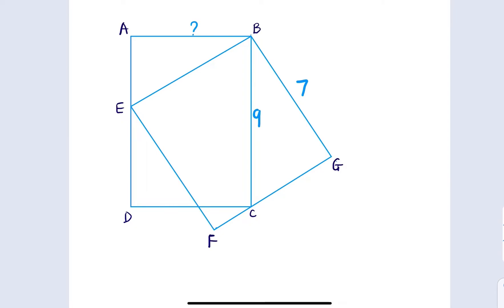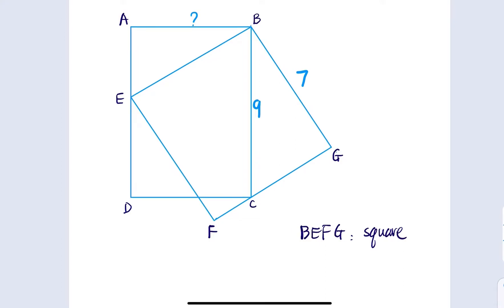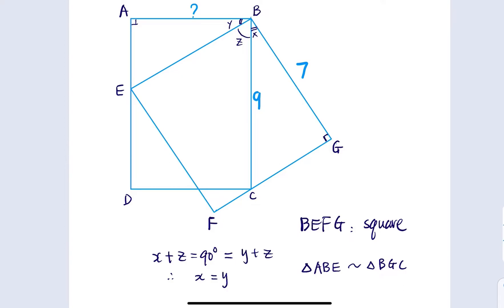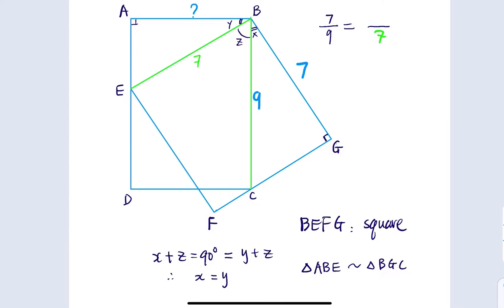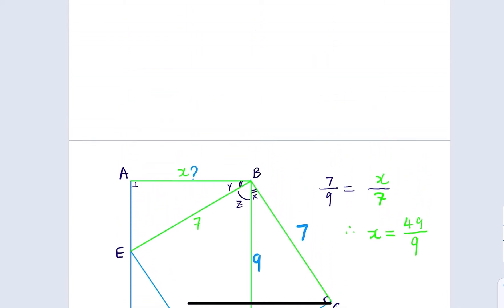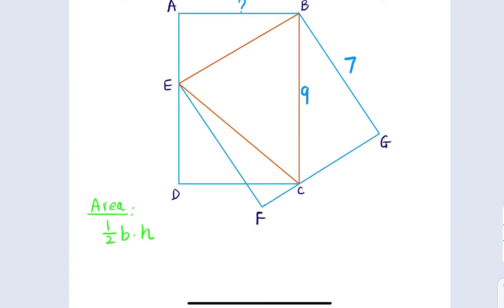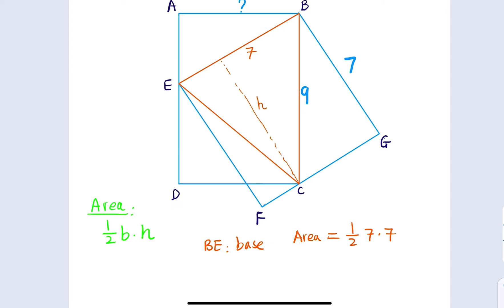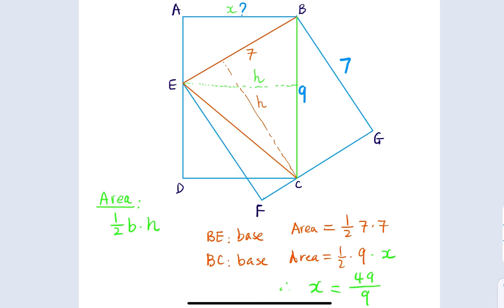Solve this geometry problem by only knowing area of a triangle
Most people would use similar triangles to solve this problem.
But there is a simpler approach.